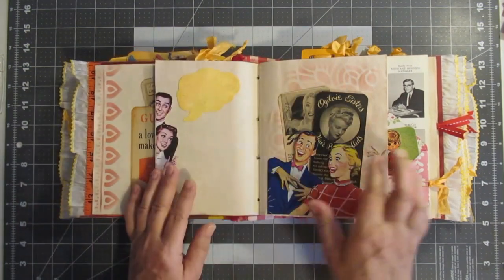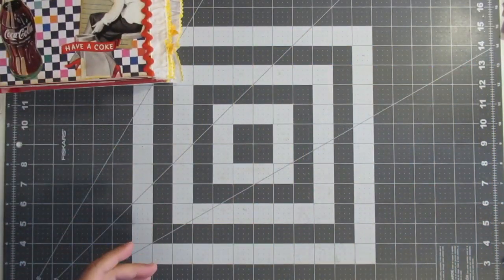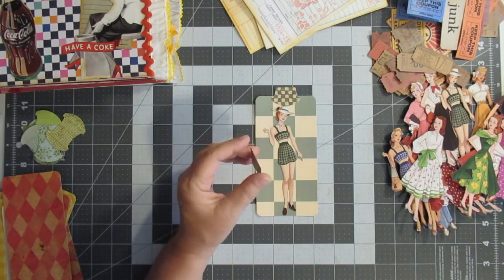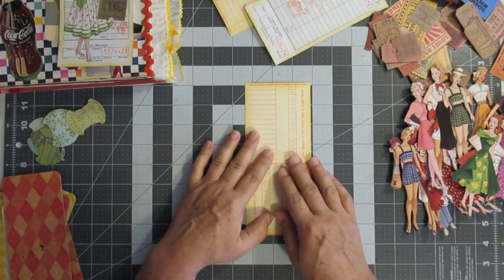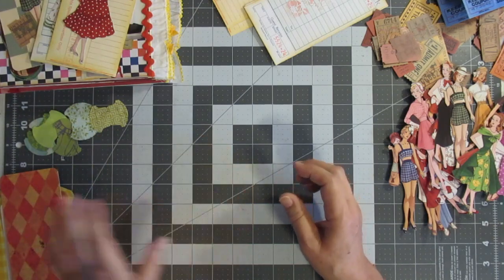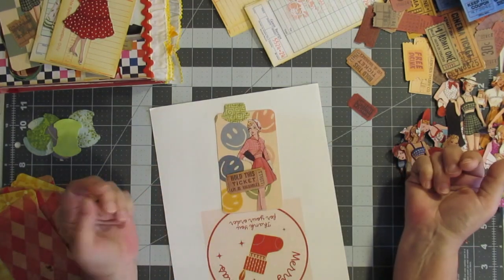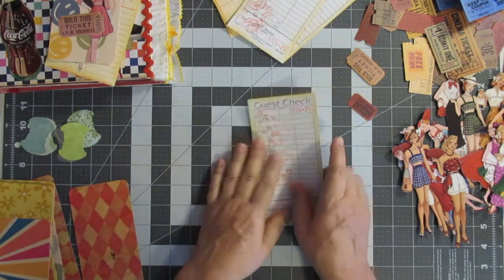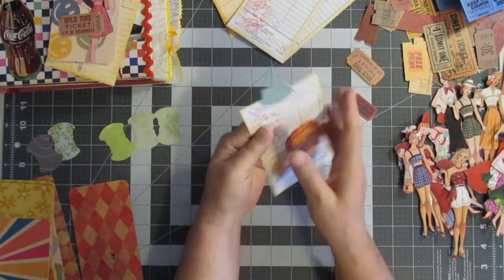Craft With Me Easy Retro Tags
Hope y'all enjoy the video. and thank you for listening to me rant...LOL Please check out Dale @NotTooShabbyChic to purchase any supplies you may need...and Rana @LYLOCrafts for fun crafting videos!
Graphics provided by:  Canva